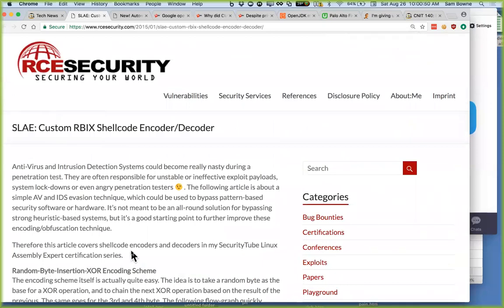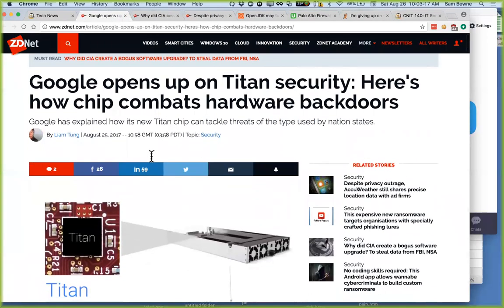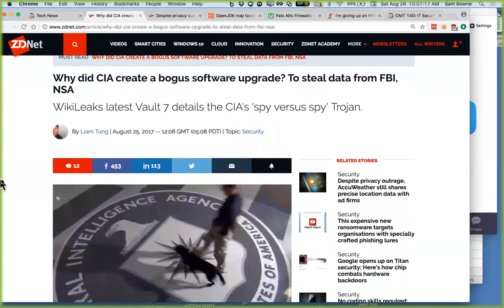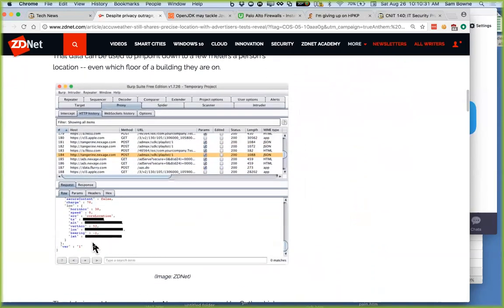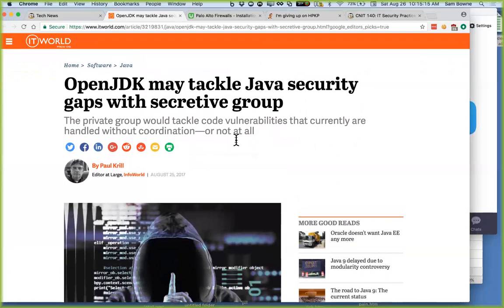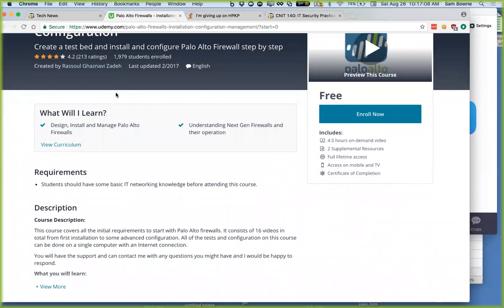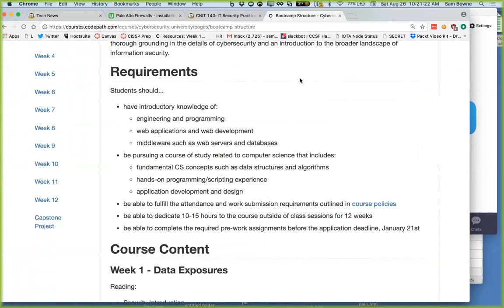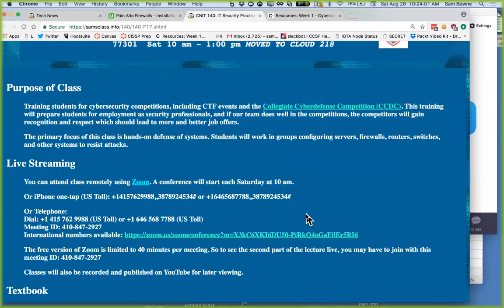CNIT 140: News & Code Path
A class meeting for our CCDC Prep class at CCSF on Sat., Aug. 26, 2017